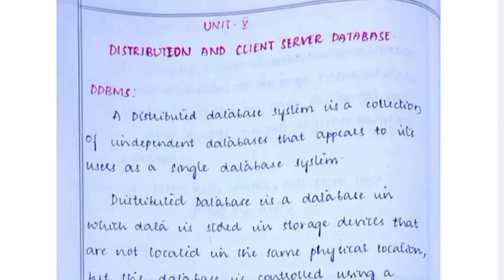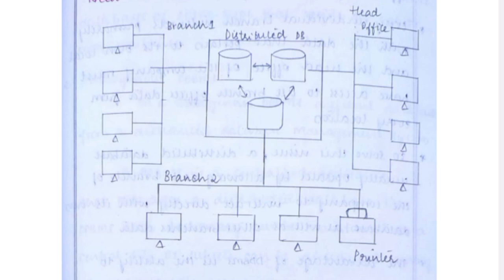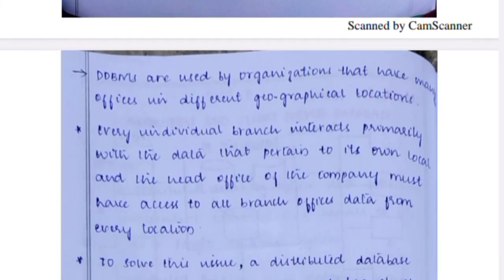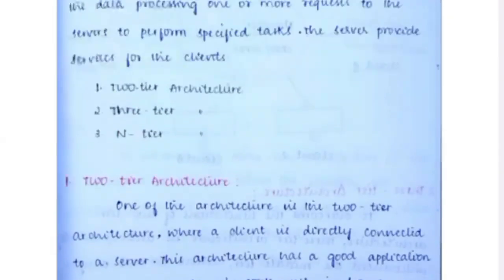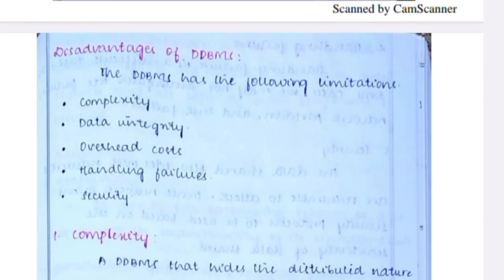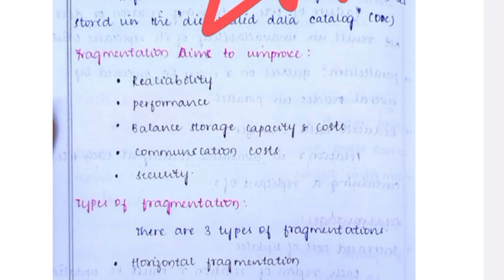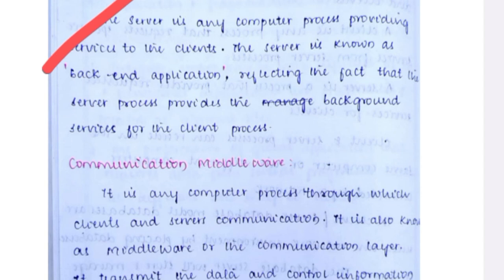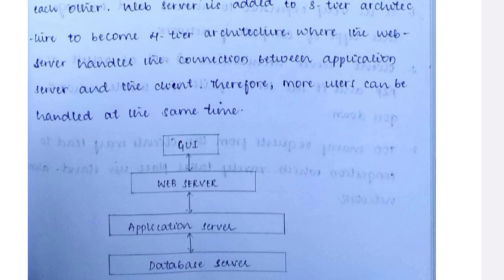RDBMS || UNIT 5 || FULL EXPLAINATION || 10 MARKS || O.U || SEMESTER - 3 || 💯 PASS‎